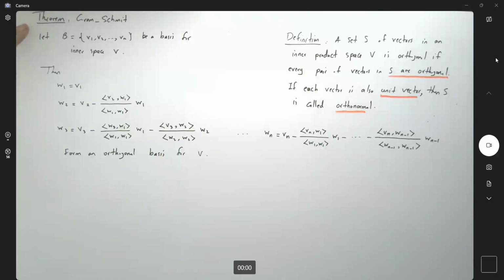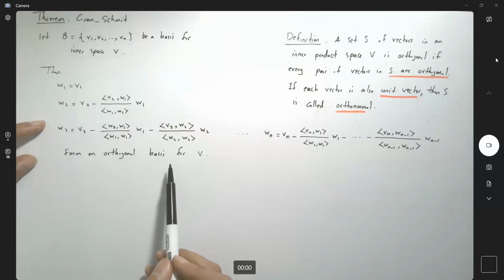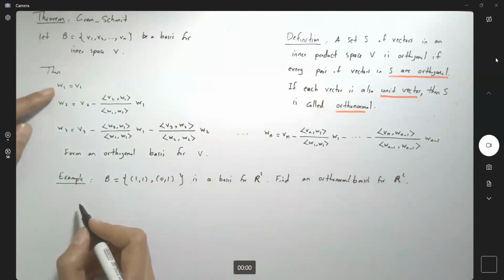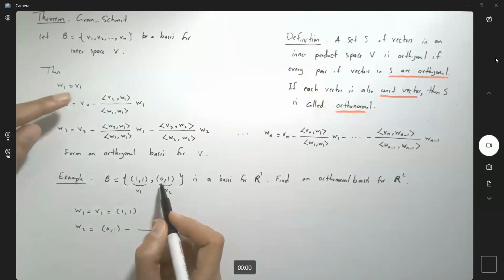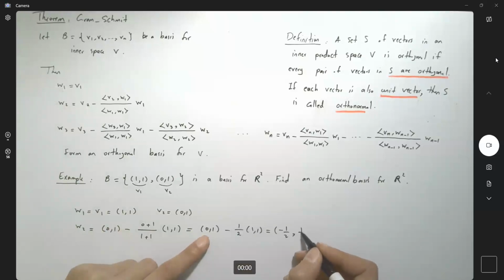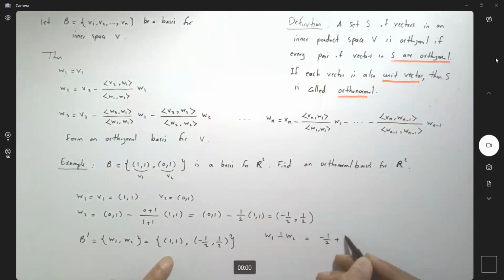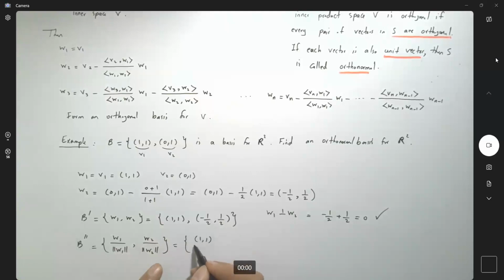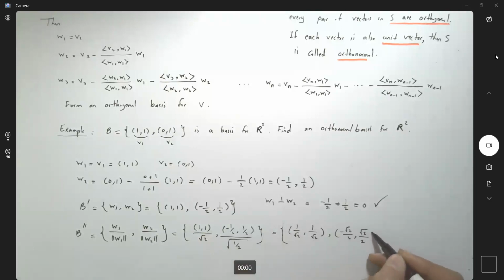Linear Algebra- Gram Schmidt Method